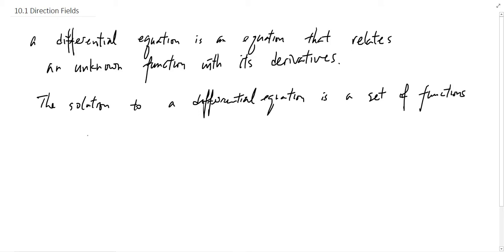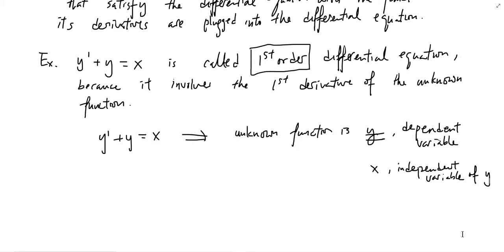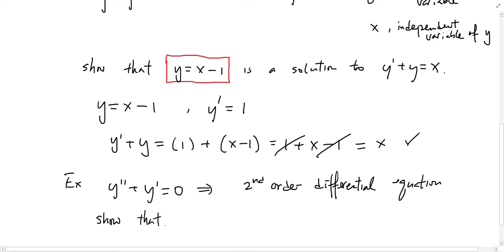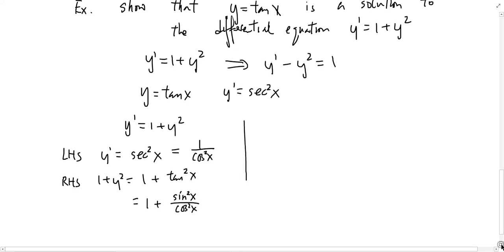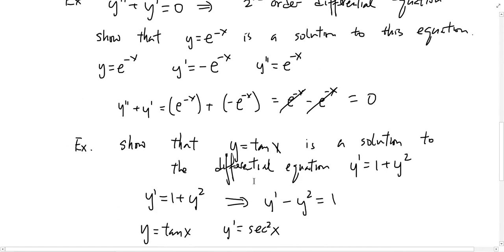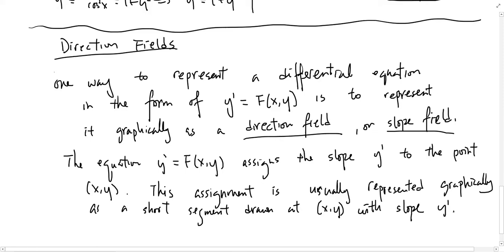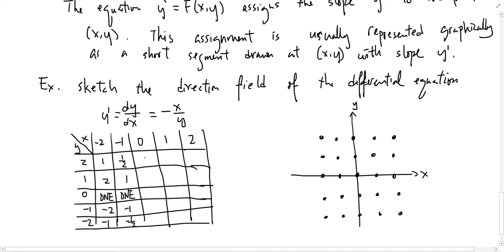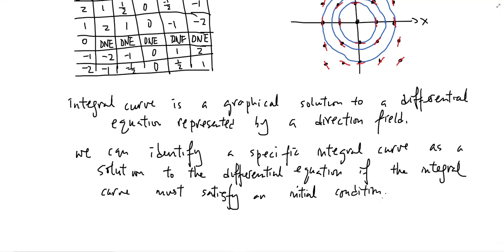DEQ - 10.1 Direction Fields 01